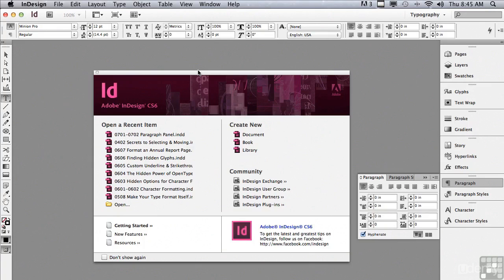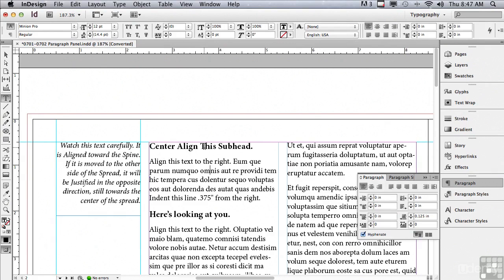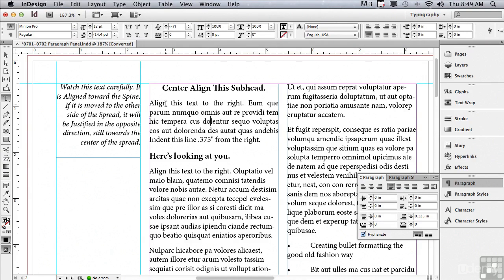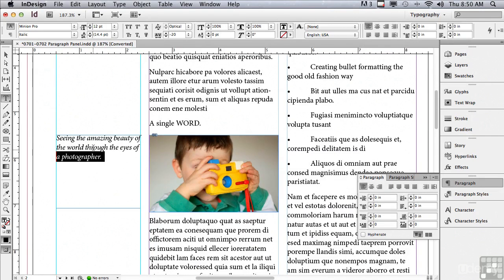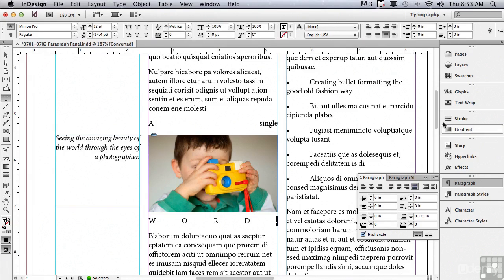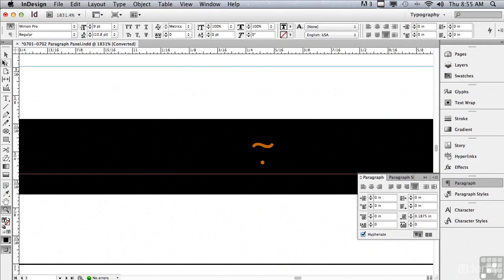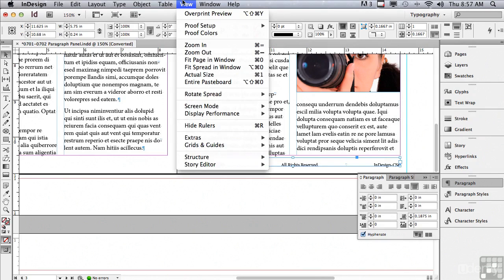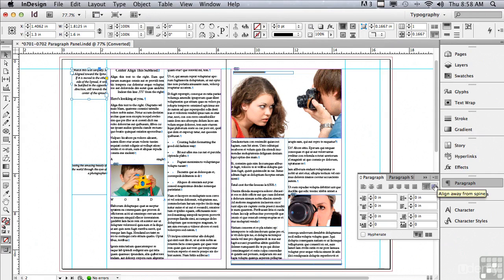Indesign CS6 0701 Powerful Paragraph Alignment Features